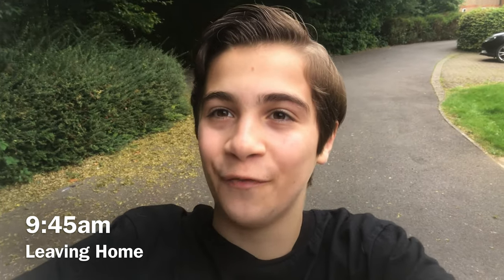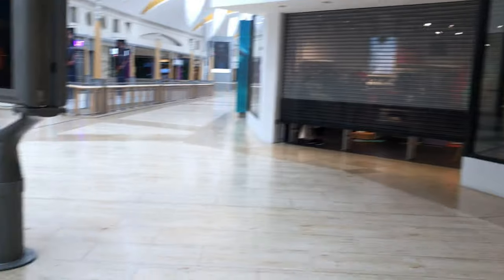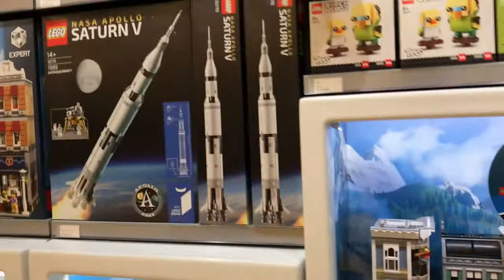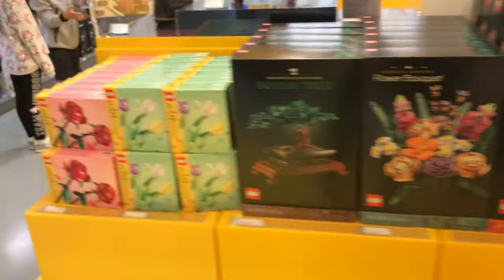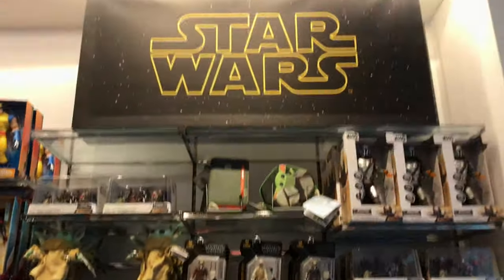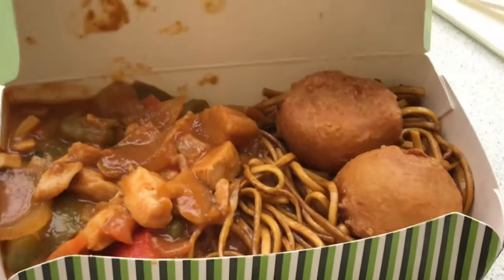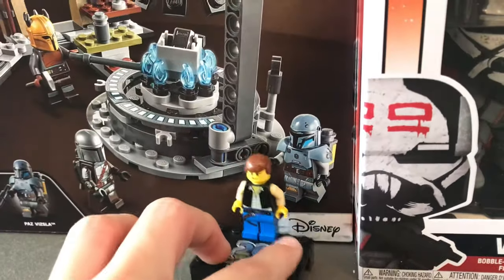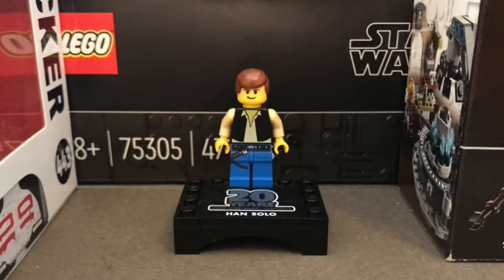NEW LEGO Star Wars Mandalorian Forge & A Surprising Haul! (Vlog)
In this September 1st Vlog I take a trip to Bluewater Shopping Centre in search of the New LEGO Star Wars Mandalorian Forge set, Hunt for LEGO Sales and showcase my surprisingly large haul from the day!

**Links to BRAND NEW Lego Brit Merch, get it while you still can! 🔥

**MUSIC IN THIS VIDEO- Song: LiQWYD - The Way